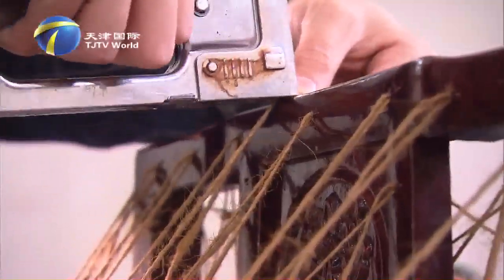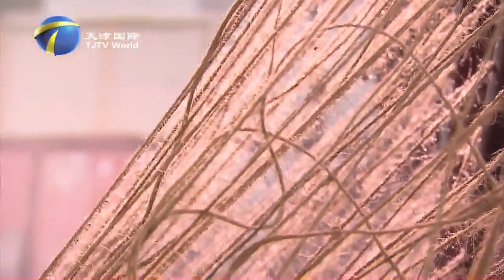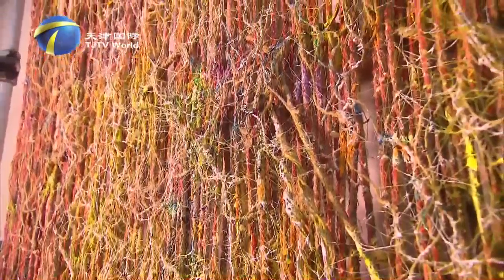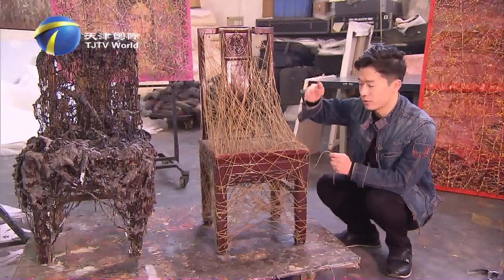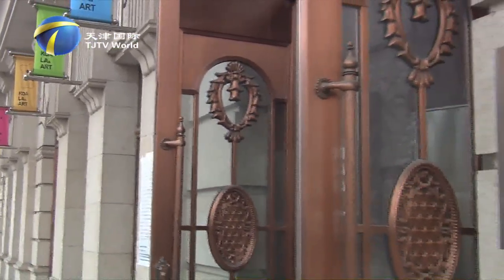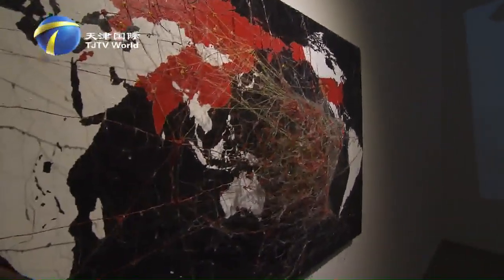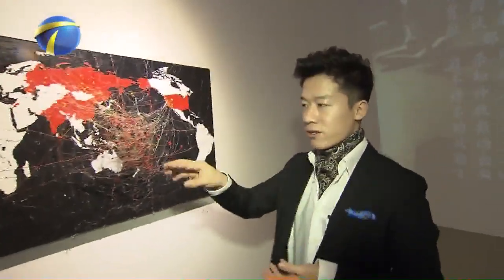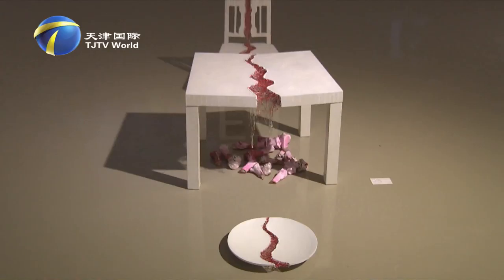Installation Artist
Jiang Xuetao is an installation artist in China. Most his works have a common element: lines. Paintings and other objects are covered up with intricate wires or hemp rope or filaments made of melted acrylic material. He uses his works to reflect issues of social concern and expresses a life attitude of the artist.